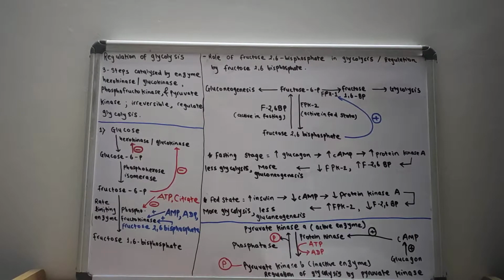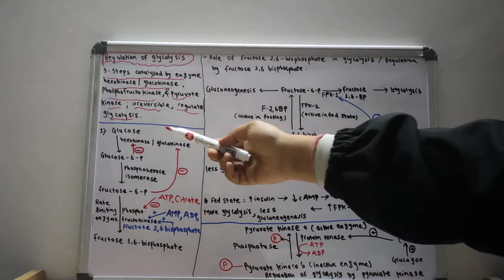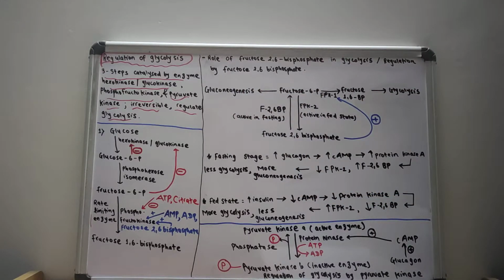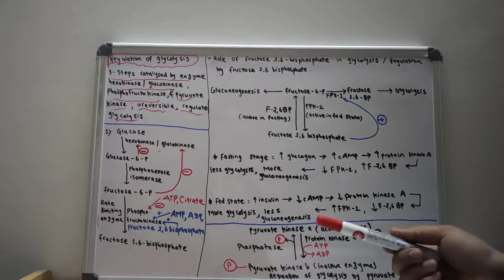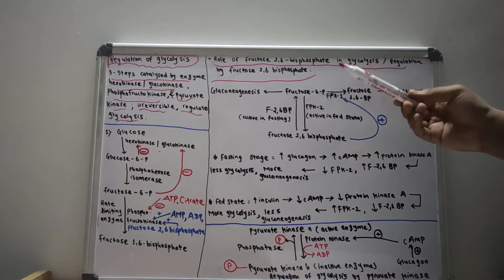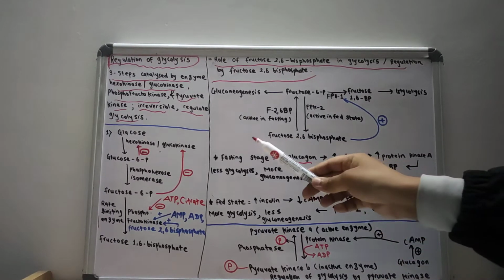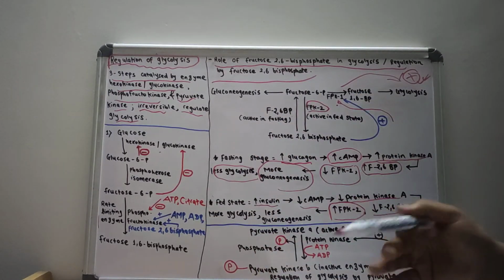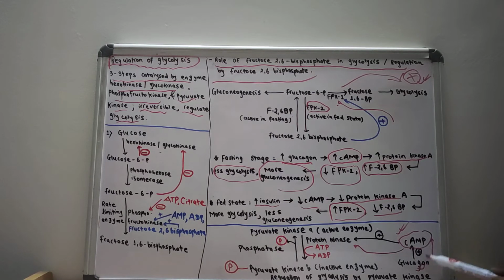Regulation of glycolysis-8.3